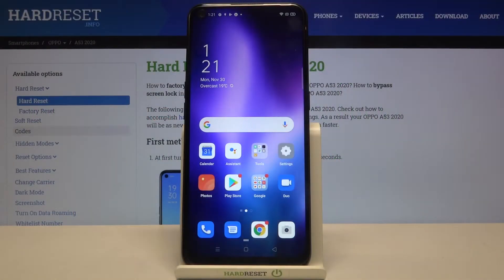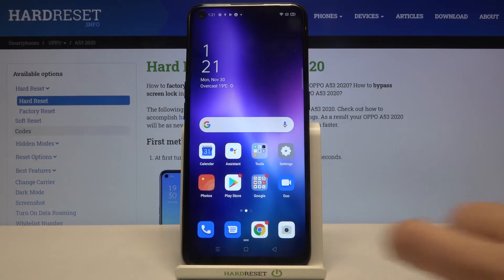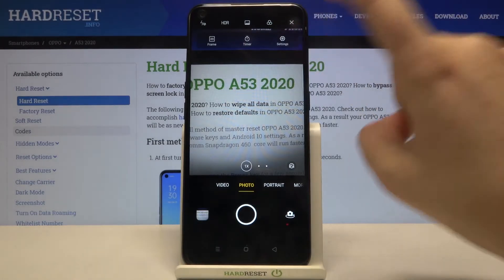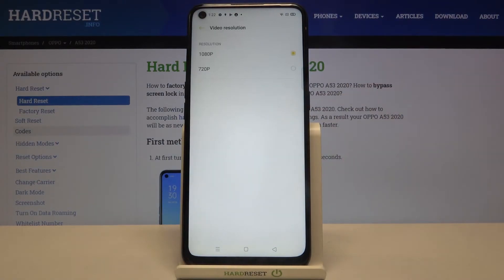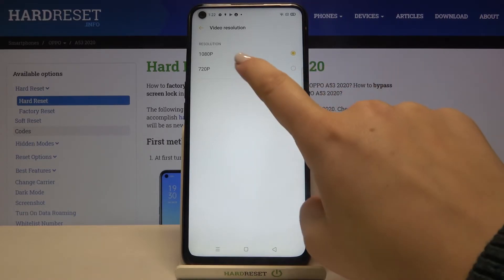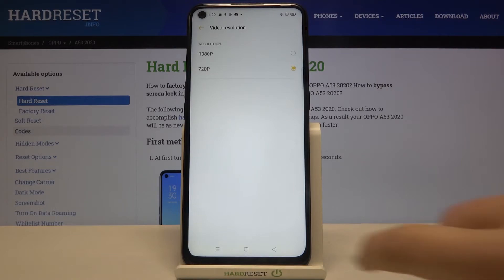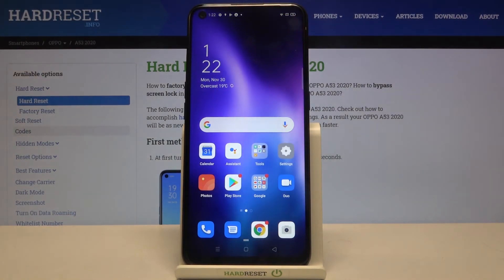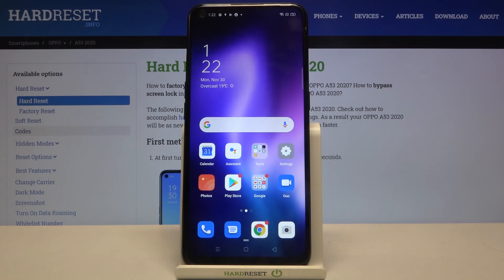How to Change Video Quality in OPPO A53 2020 – Video Resolution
Learn more info OPPO A53 2020:
Are you looking for a setting that allows you to switch video resolution in OPPO A53 2020? Do you wonder to set the higher quality of OPPO A53 2020 videos? In the presented tutorial guide, we show you how to change the video resolution in OPPO A53 2020. If you wish to use different video resolutions in your Oppo device, stay with us to learn how to get access to the camera settings, where you will be able to manage video preferences in OPPO A53 2020 successfully. Let’s follow the whole video guide and enable high-quality videos on the Oppo device. Visit the HardReset.info YT channel and watch many useful tutorials for OPPO A53 2020.

How to change video resolution in OPPO A53 2020? How to activate the best resolution in OPPO A53 2020? How to change video resolution in OPPO A53 2020? How to set up video resolution in OPPO A53 2020? How to change video quality in OPPO A53 2020? How to set up resolution of recording videos in OPPO A53 2020?